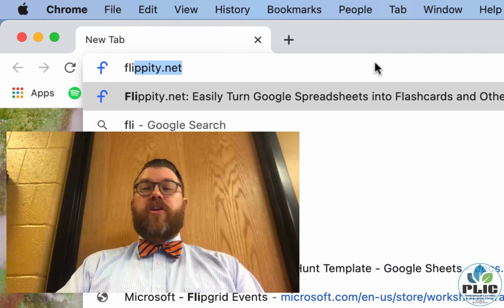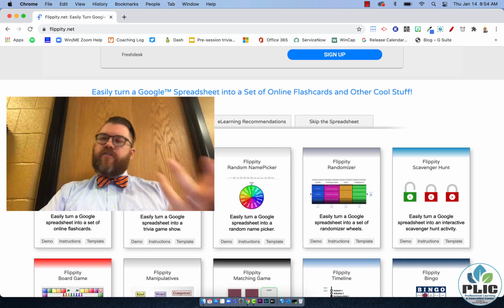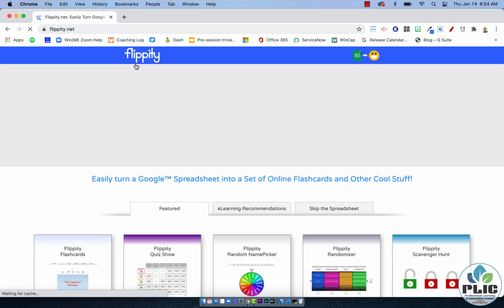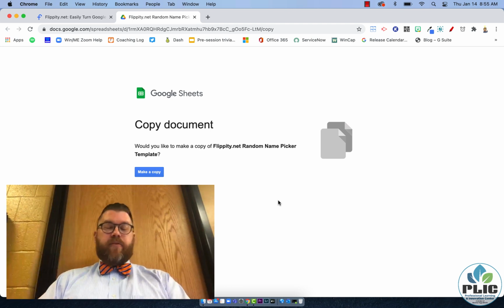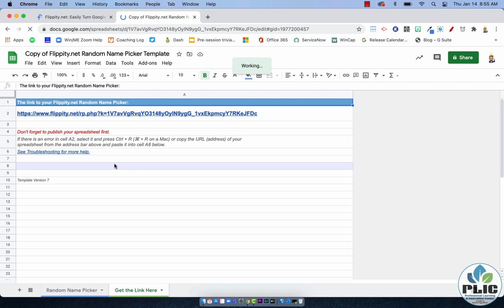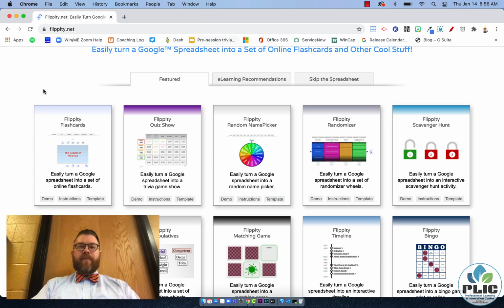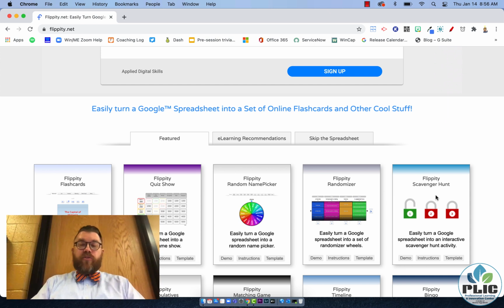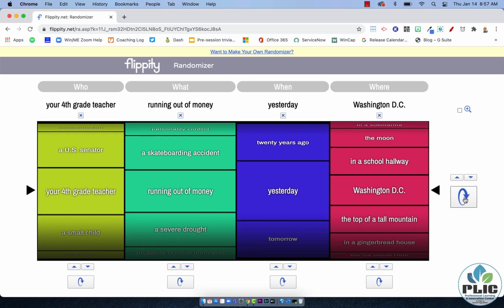Flippity: An Update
This video introduces (or re-introduces) you to the website Flippity, which uses Google Sheets to create awesome tools and resources, with little to no effort.